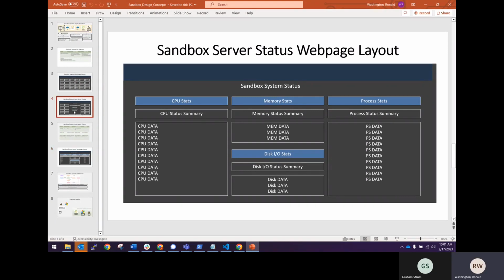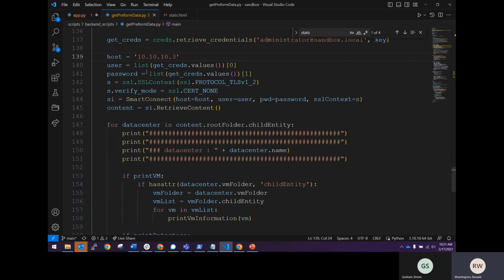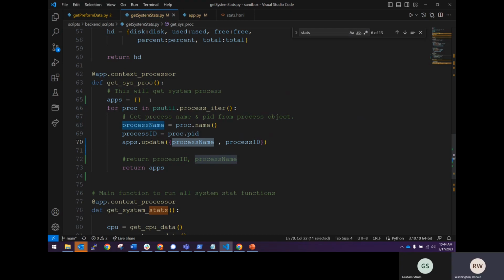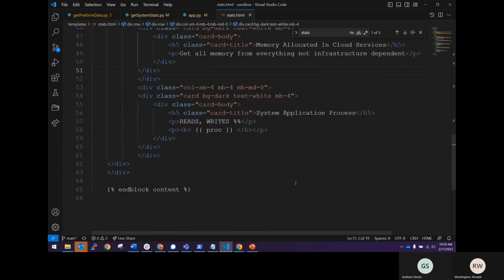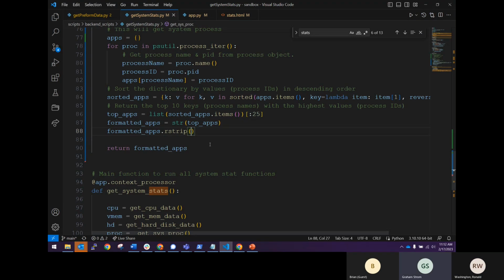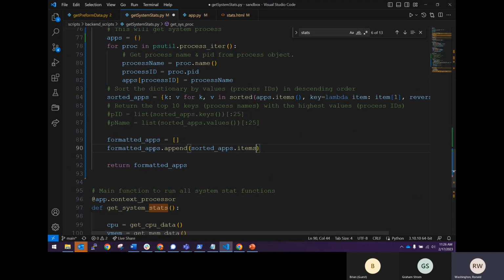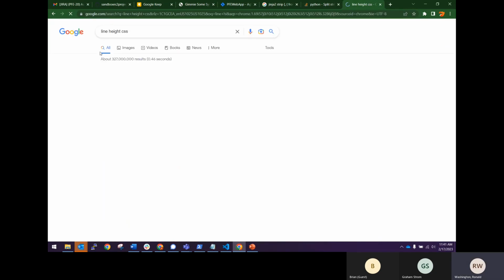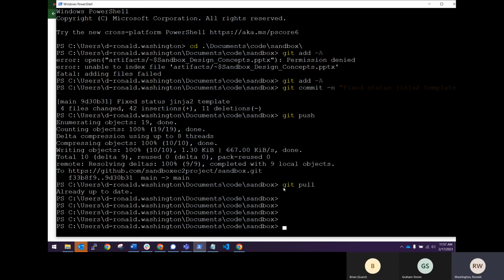Web App Coding Session A 17Feb2023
00:00 - Intro to session goals